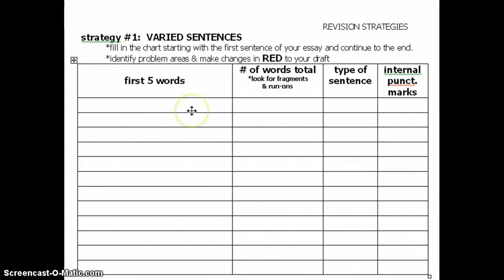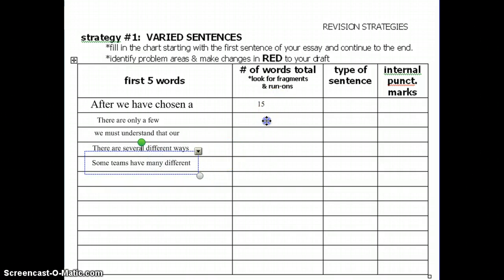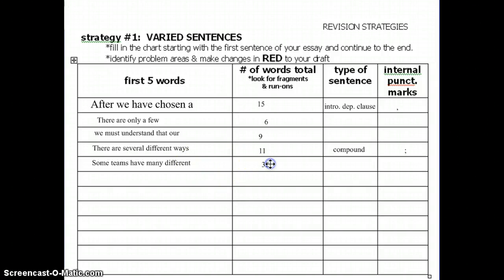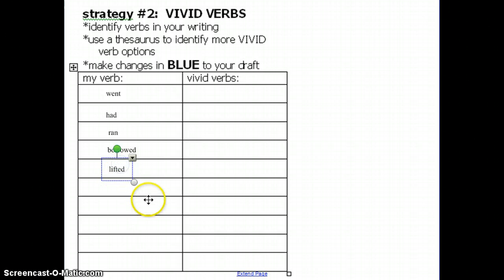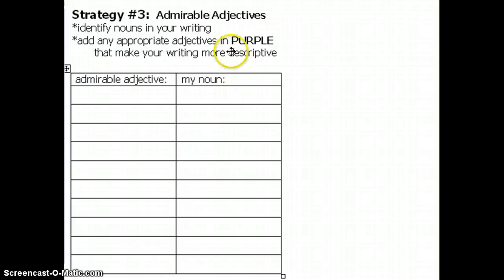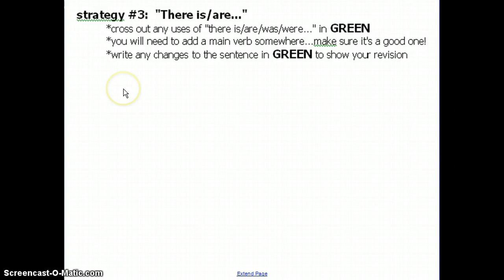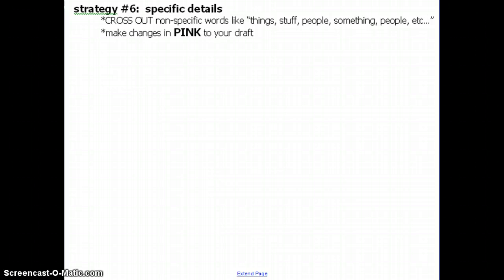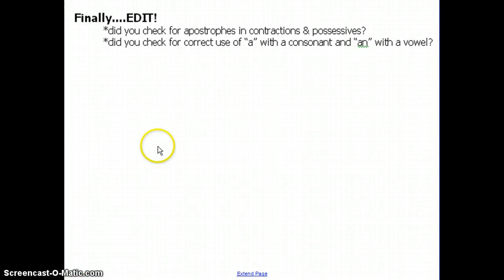Revising strategies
Revising for Blogs 7 & 8-March 15, 18, 19 direct instruction center